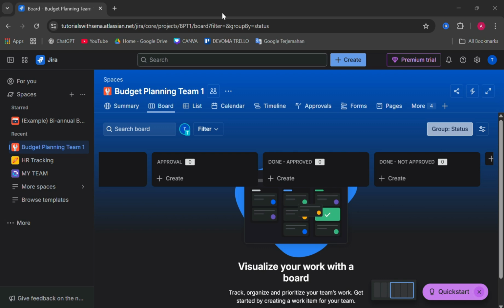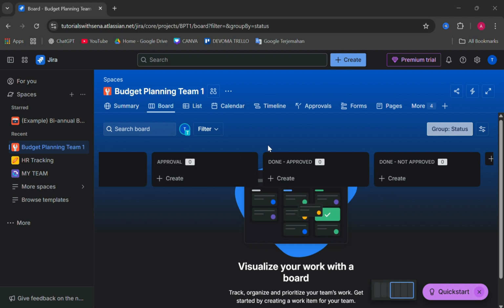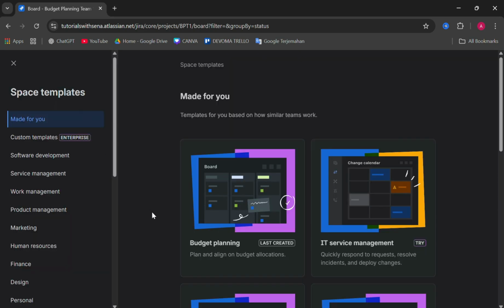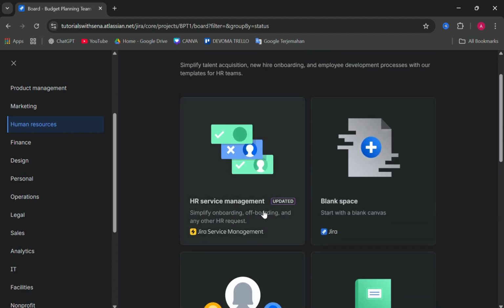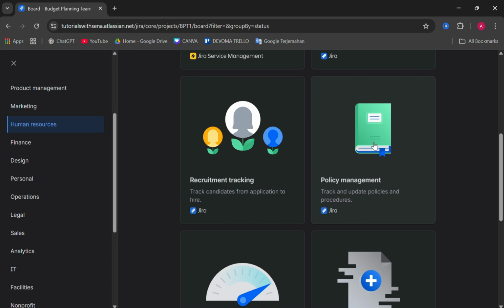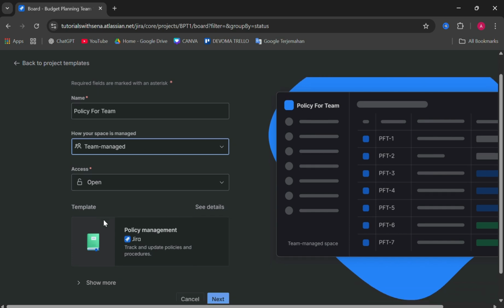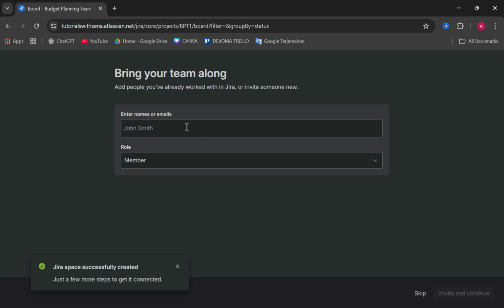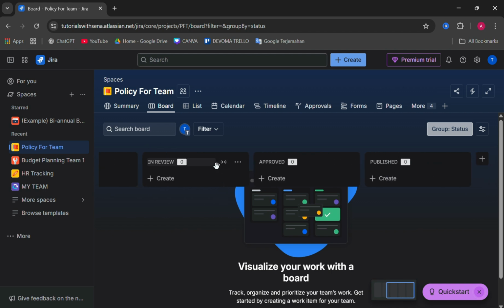How to Use Jira for Human Resources |Jira Tutorials for Beginners 2026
Learn how to use Jira for Human Resources in this beginner-friendly 2026 tutorial. You’ll discover how HR teams can manage onboarding, track employee requests, organize documentation, and automate recurring HR workflows using Jira’s powerful tools.

What you’ll learn:
• How to set up Jira projects for HR workflows
• How to manage onboarding, offboarding, and employee requests
• How to organize HR tasks, documents, and approvals
• How to automate reminders and recurring HR processes
• Tips for keeping HR operations efficient and well-structured